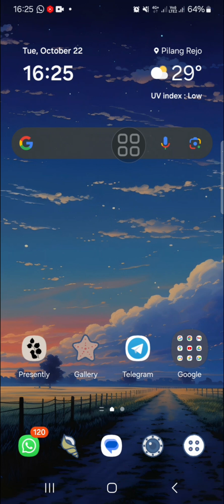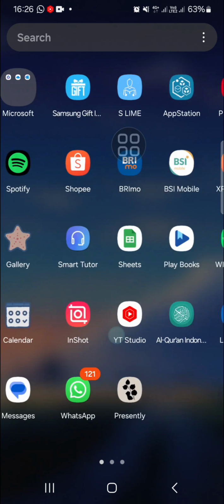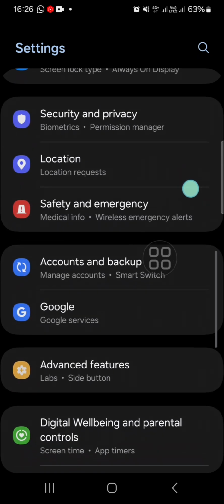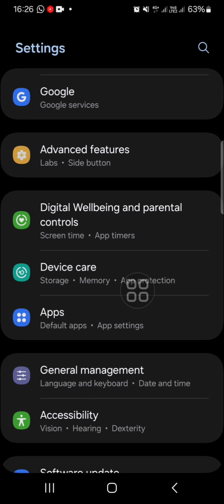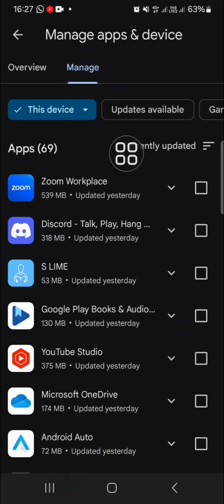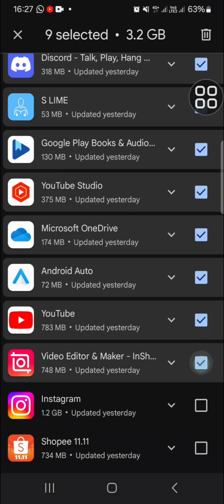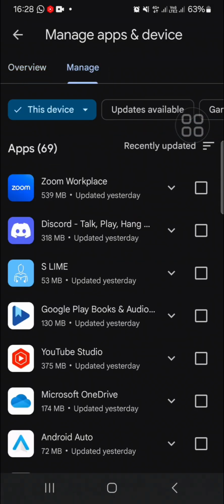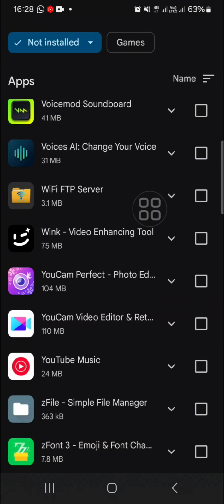❤ STEPS: How to Uninstall Apps on Android (2024) | 3 Ways | Solution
Looking to free up space on your Android device? In this tutorial, I’ll show you three easy ways to uninstall apps in 2024! Whether you’re dealing with unwanted apps, managing storage, or just decluttering your home screen, this video will provide clear steps to get the job done quickly and efficiently.